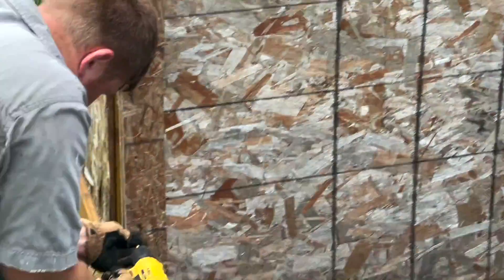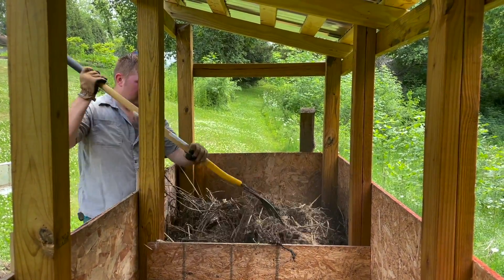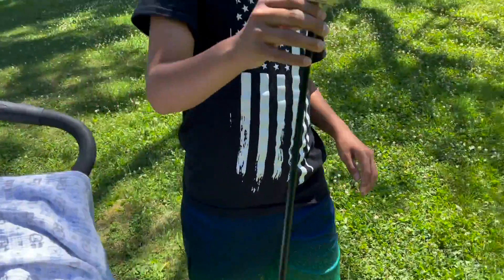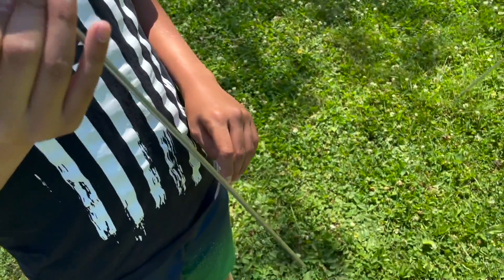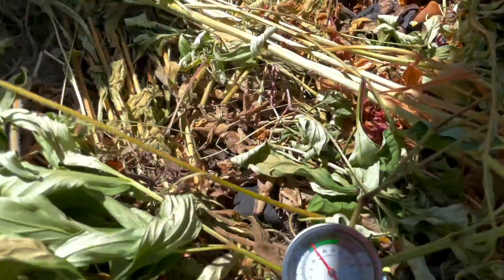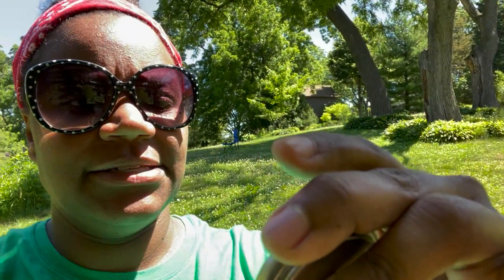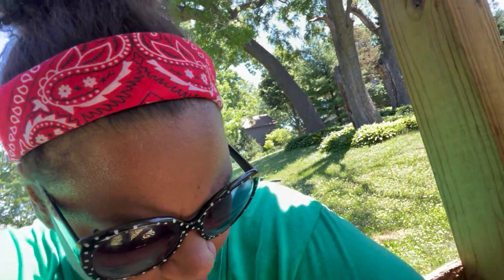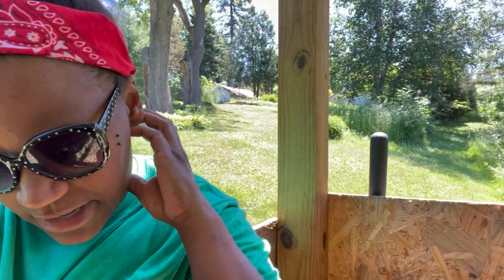Why isn't it WORKING? | Compost Update + Troubleshooting | The Juiciest Peach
We thought re-layering the compost would help get it up to temp but it didn't work. We'll continue to troubleshoot so we can get GOOD, fully decomposed compost to put throughout our garden in the fall.